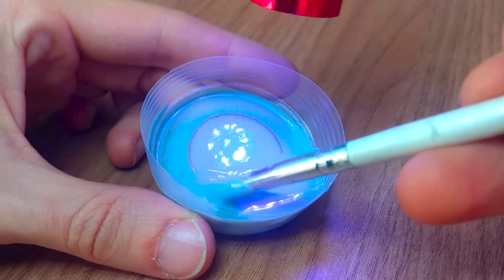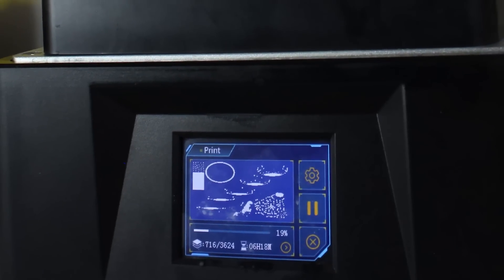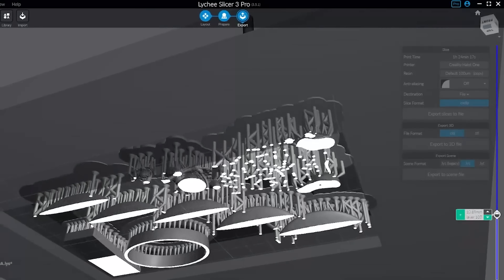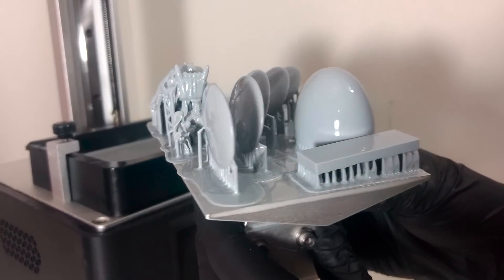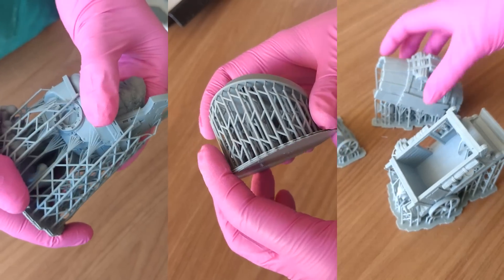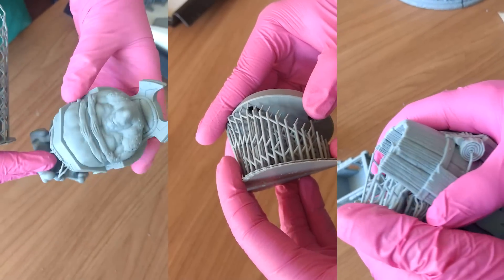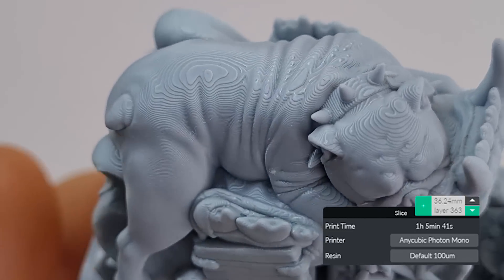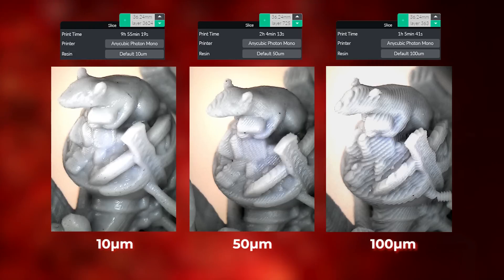How to set up the LAYER HEIGHT? | 3D Printing Tutorial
In the 2nd video of our resin 3D Printing Tutorial playlist, we're gonna talk about the LAYER HEIGHT.
Asimple parameter that can completely change your print. We'll show you how adjusting this one setting can influence your final quality and total printing time, helping you get the best results for your needs.
Using both a simple test model and a detailed Loot Studios miniature, we'll demonstrate the visual difference between various layer heights. You'll learn the difference between your printer's XY and Z resolutions and discover why sometimes, a thicker layer can be better. By the end, you'll know exactly how to balance print quality vs. speed for any project!

🔔 Get epic minis every month—pick this month’s bundle, any from our catalog, or even 2 at once!

⏱️ Chapters
00:00 - Quality vs. Agility: The Secret to Layer Height in 3D Printing
00:25 - What is Layer Height in Resin 3D Printing?
01:30 - XY vs. Z Resolution: Understanding How Your Resin Printer Works
03:05 - The Difference Between Layer Heights (A Visual Test)
04:26 - Layer Height Comparison on a Loot Studios Miniature
06:45 - How Layer Height Affects Your Print Time (Data Breakdown)
07:13 - The Final Verdict: Is a Thinner Layer Always Better?

🖋️New to 3D printing and don’t know where to start? Discover how to go from zero to hero (FOR FREE) here!

🖌️ If you want to know how to paint your 3D minis like a pro, this is the playlist that will help you do it:

Read nice and new content on 3D printing minis and learn something new every day!